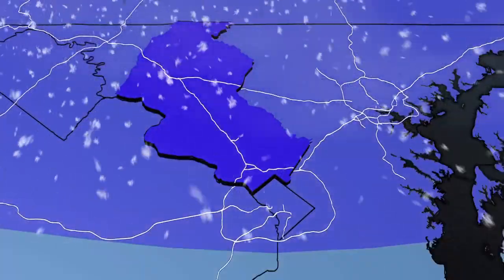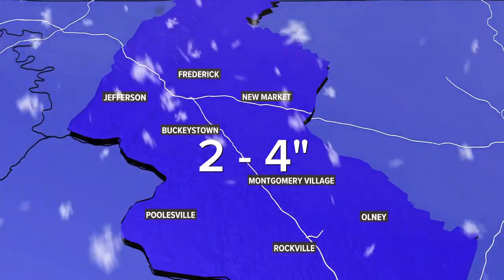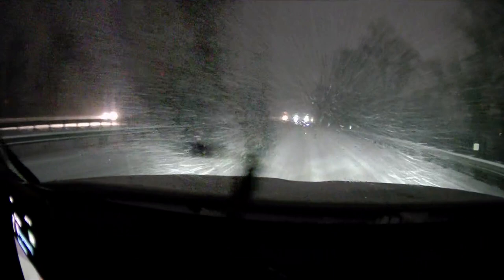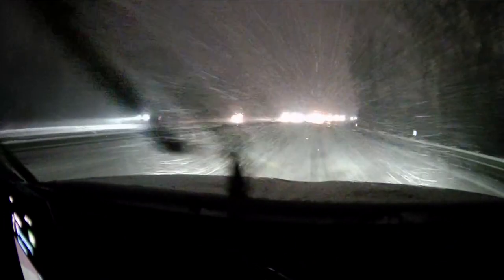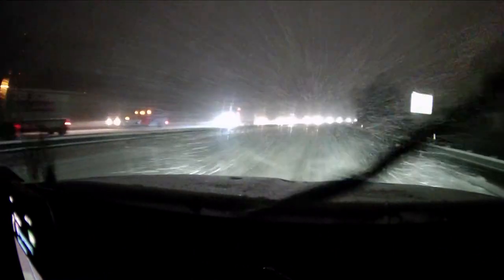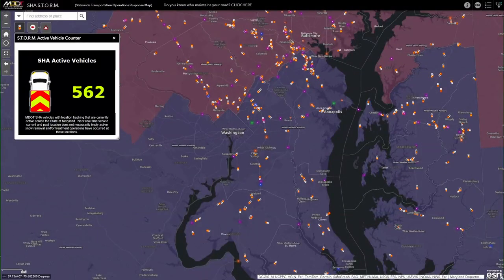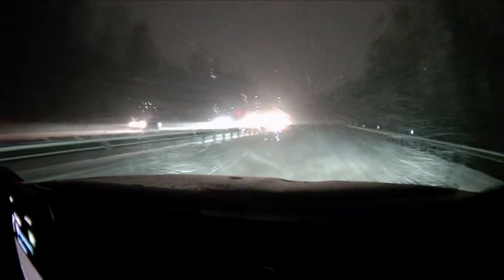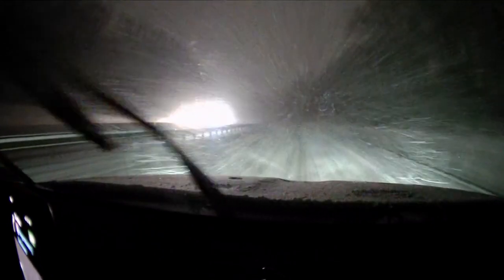Look from ECO9 during snowy commute in Montgomery County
Montgomery County is expected to get 2-4" of snow before it is all over.